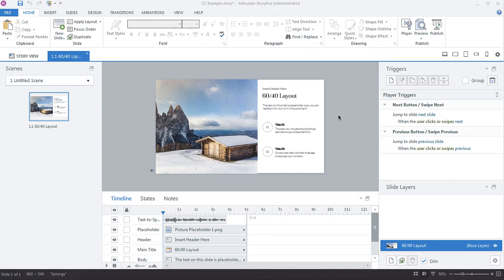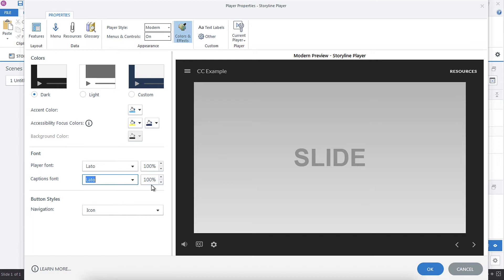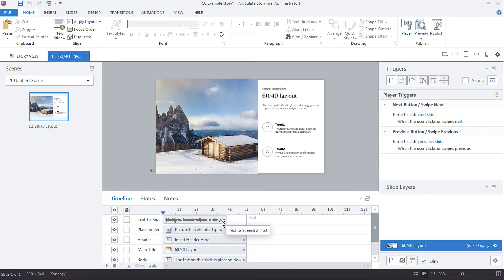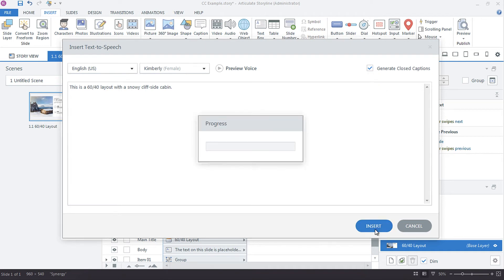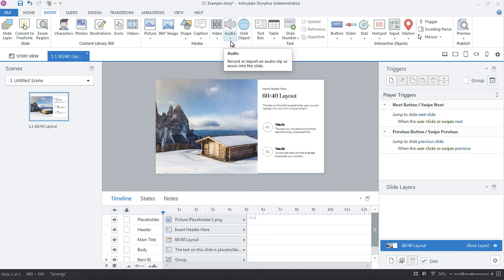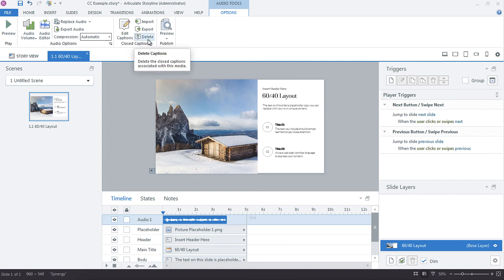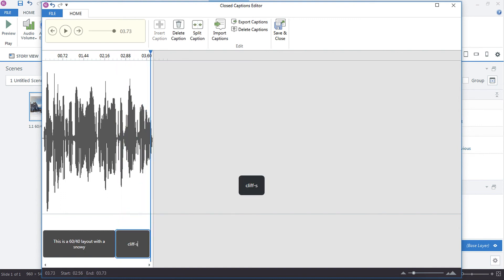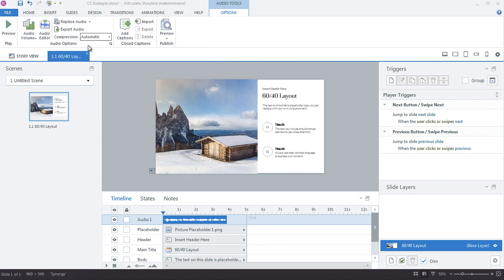All About Closed Captioning in Articulate Storyline 360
A few years back, Articulate Storyline came out with the ability to add closed captioning within the tool itself. This is incredibly handy and makes creating accessible content so much easier.

In this screencast, I'm talking all things closed captioning.